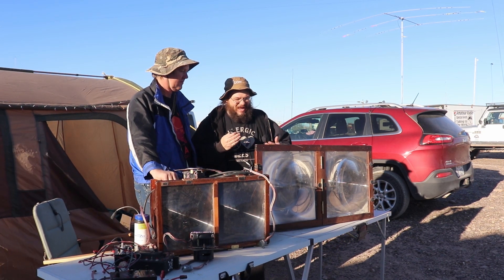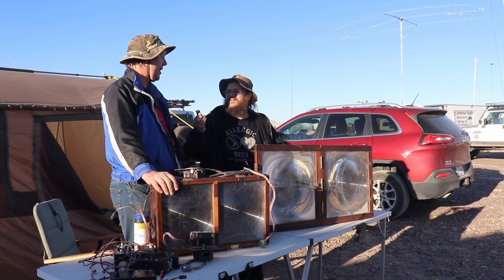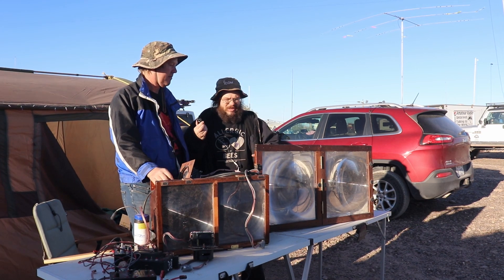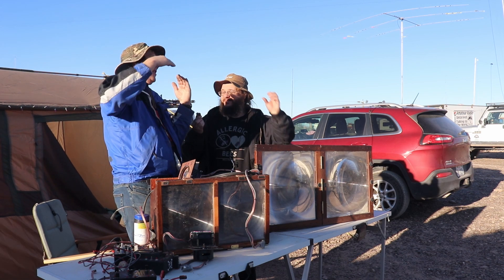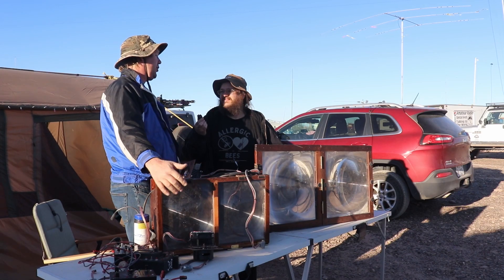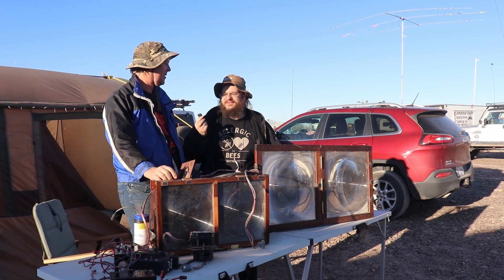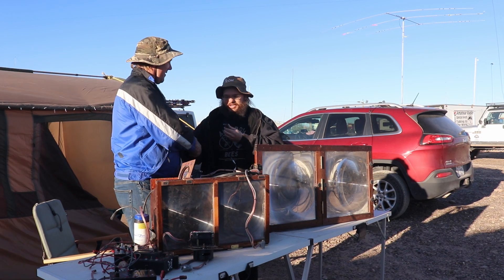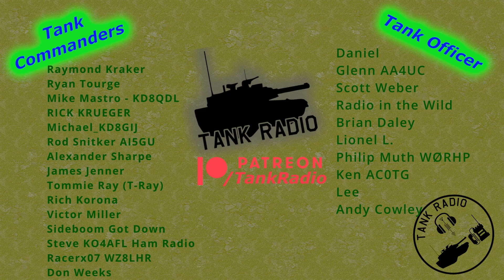Ham Radio Over Light Wave, Ham Optical Communications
Klint (KA7OEI) Joins me to talk about his project with modulated light communications or optical communications.  That's right, communications over light waves.